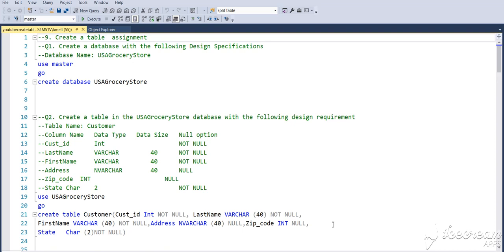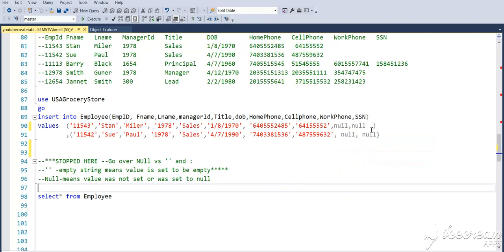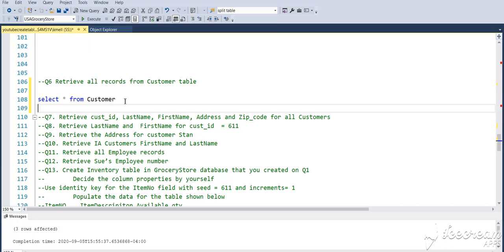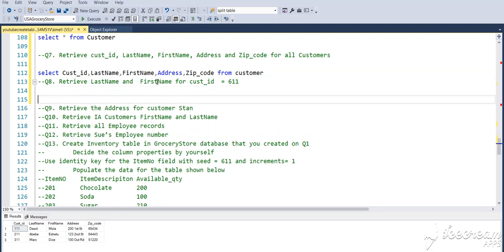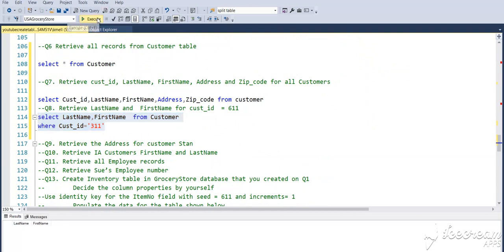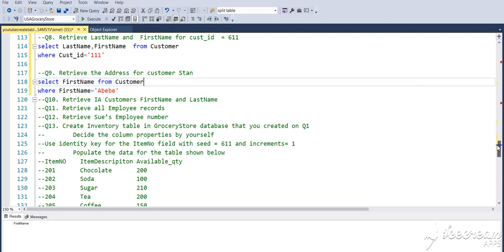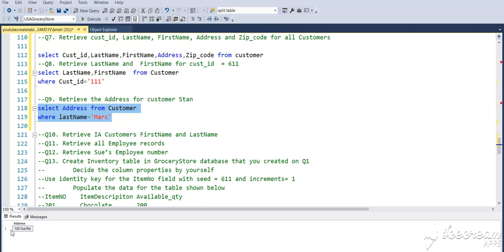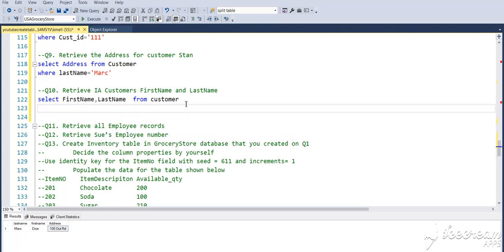10. how to write SQL Query select from and where statements and creating tables in grocery store Q's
In this video I show you how to write SQL query using SQL Server and SQL Server Management Studio.  How to create tables with constraints null  vs empty string , how to do the Grocery store SQL Home work assignment, grocery store SQL HM assignment , how to write the query grocery Store assignment , create sql database , SQL tables, SQL Tutorials in Amharic. SQL Tutorials for school, beginners SQL , SQL for kids.How to write SQL from scratch in  5 min. SQL tutorial for beginners - Learn SQL, the world's most popular open source database.SQL tutorial for beginners - Learn SQL, the world's most popular open source database.